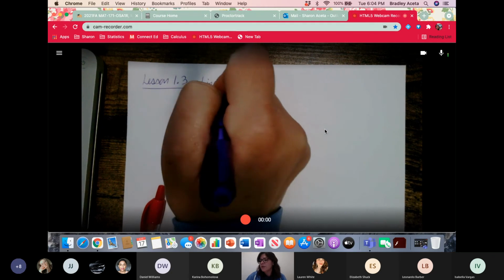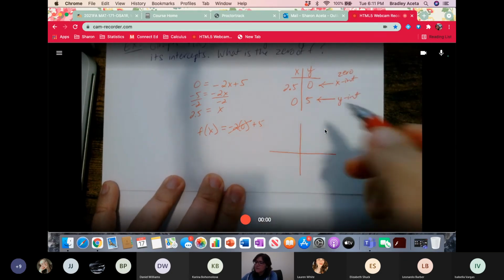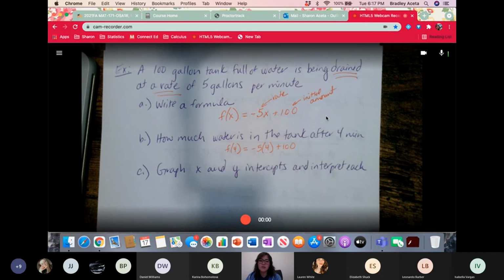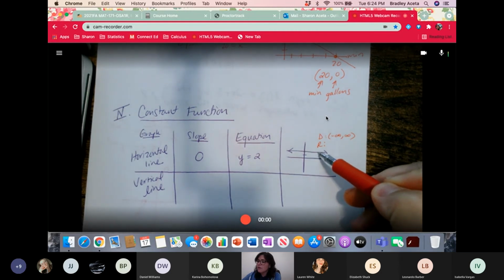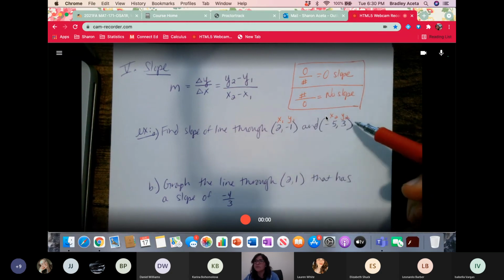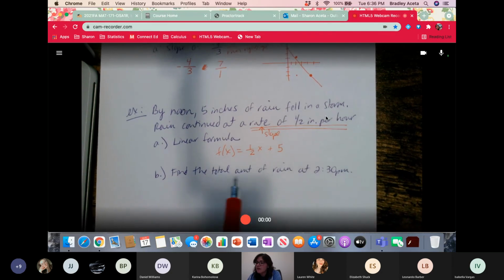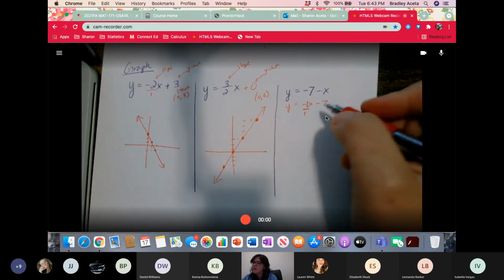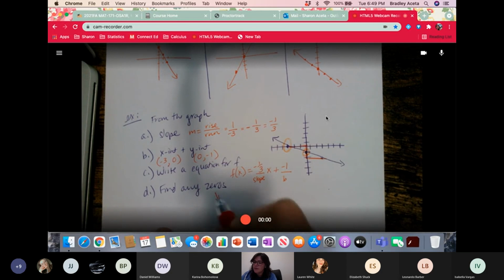Lesson 1.3 - Linear Functions